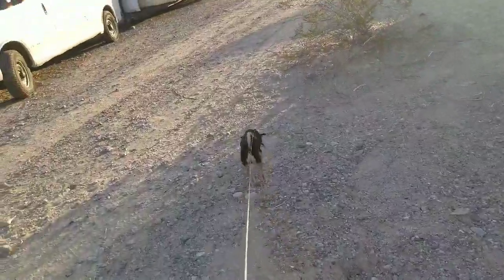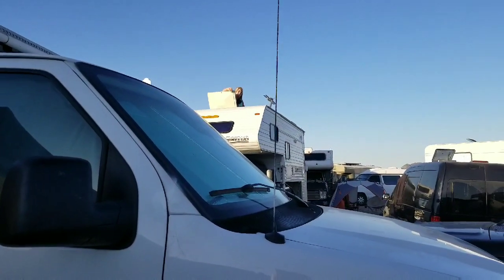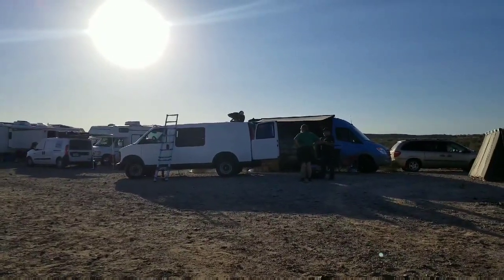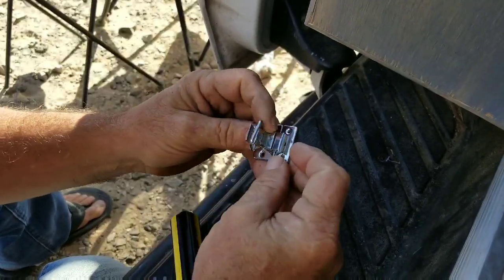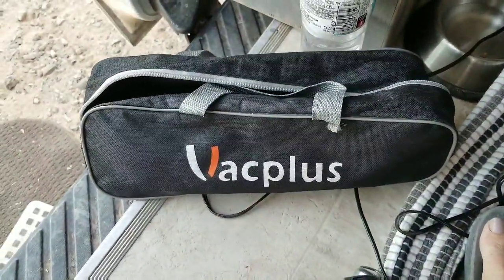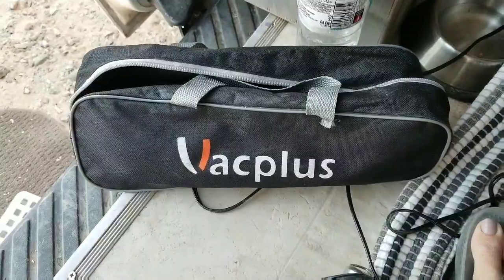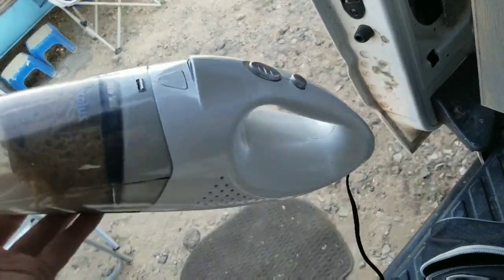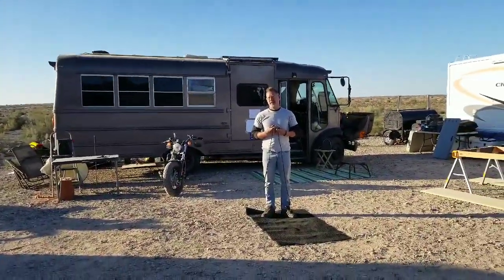He's in his 50's!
Van build party